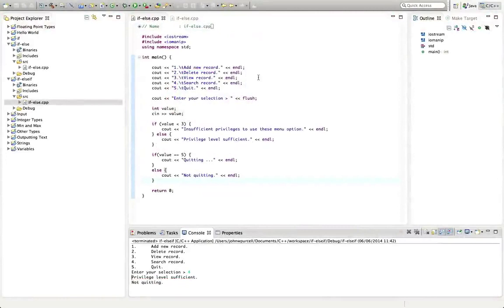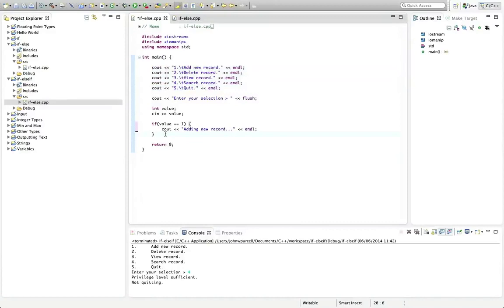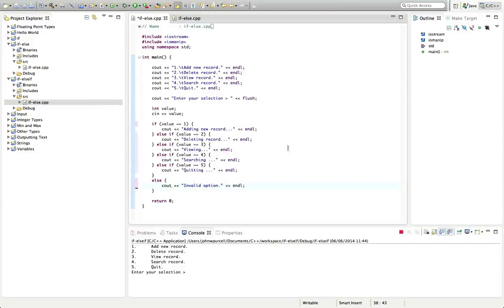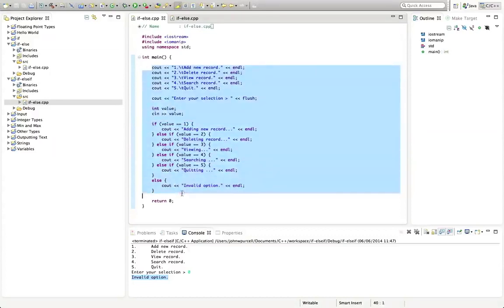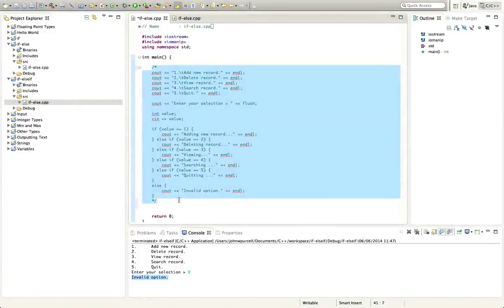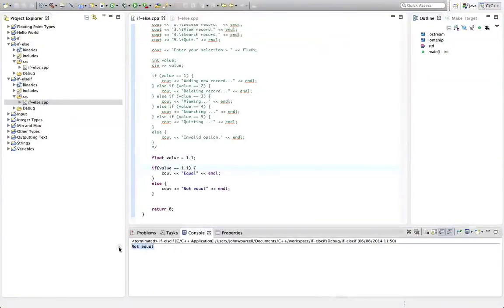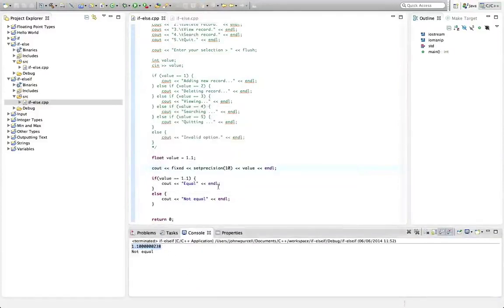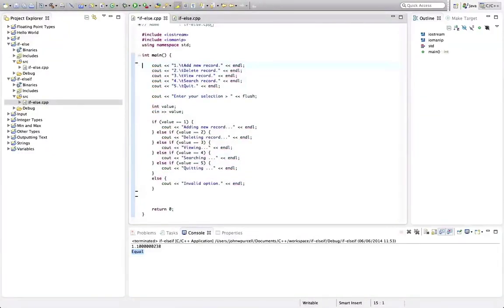C++Tutorial for Beginners 14 Choosing Between Alternatives If ElseIf Else